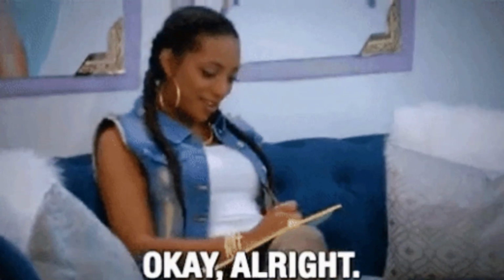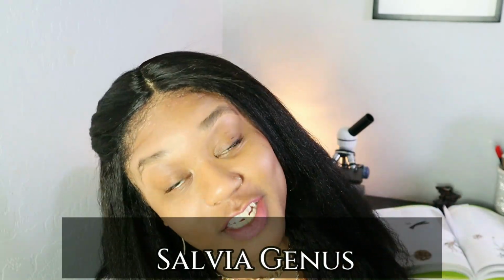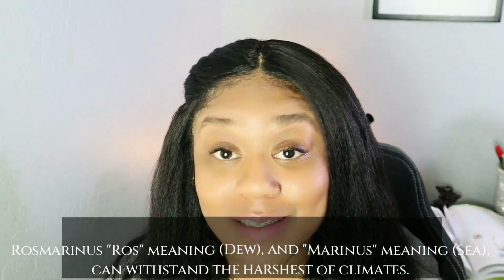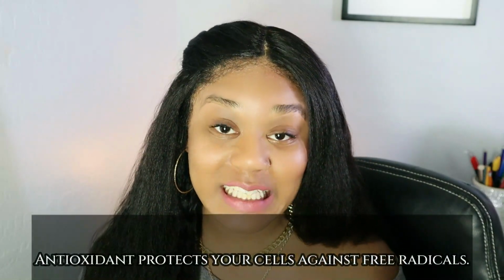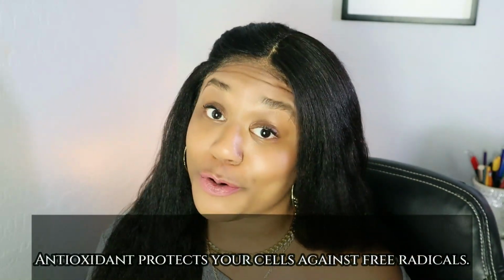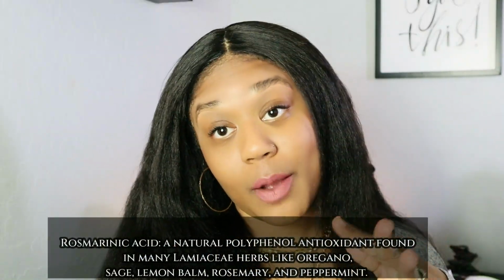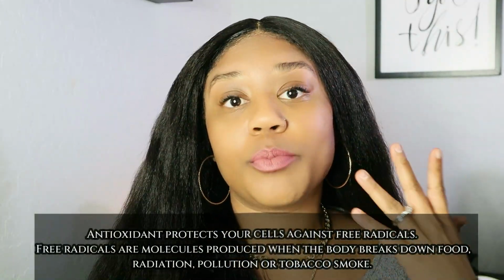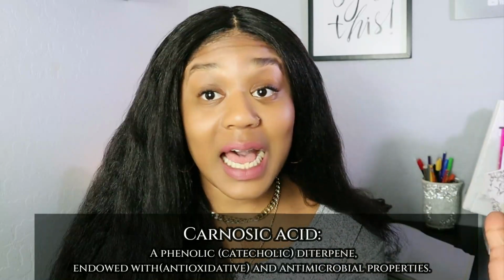🚨Rosemary water for fast hair growth?! It’’s HEALING your scalp not GROWING your hair! Cyn Doll